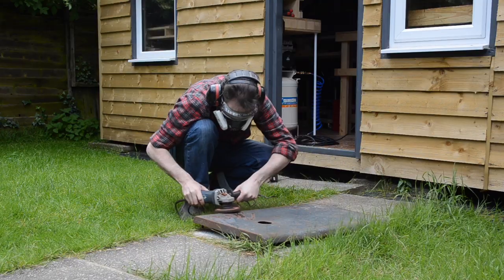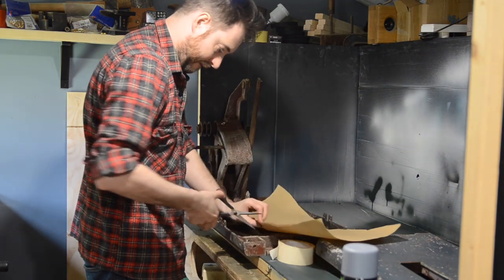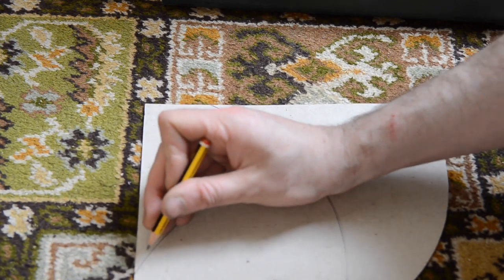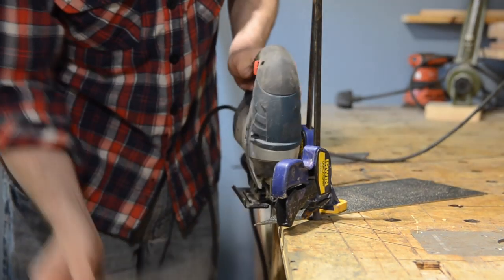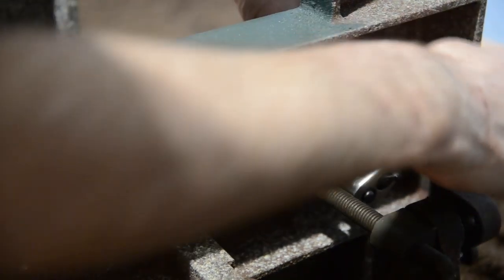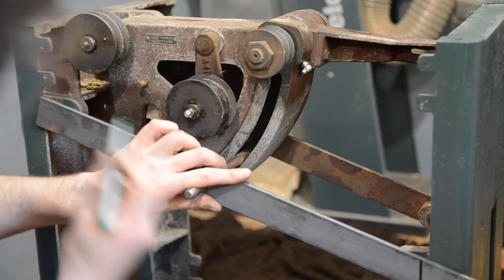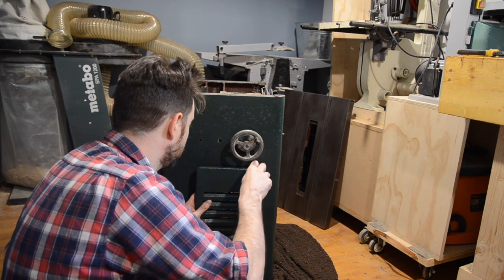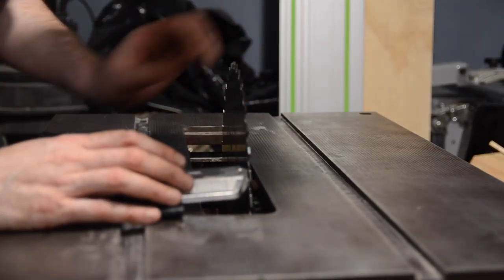Multico A1 Table Saw Restoration Part Two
Hello and welcome to Badger Workshop. I got this old saw from Ebay. It needs a bit of love so I am going to strip it down and rebuild it. In this part I start getting it put back together.